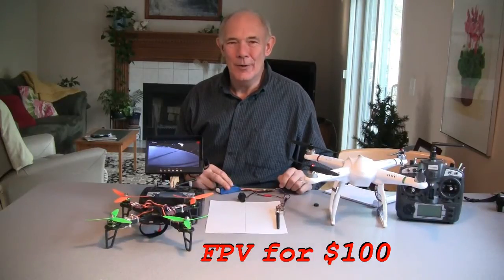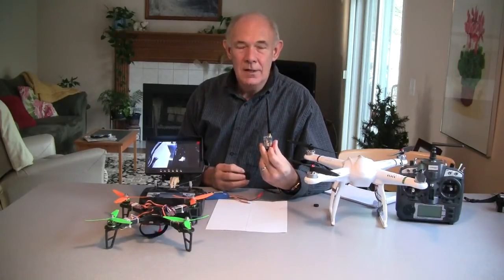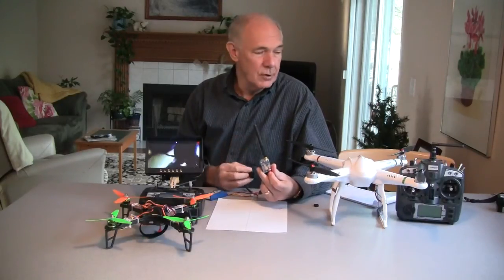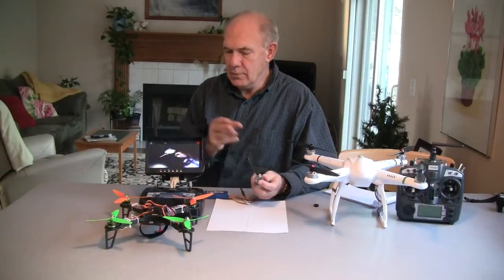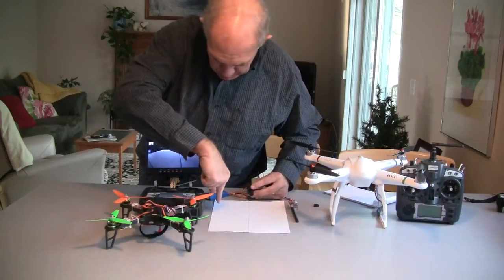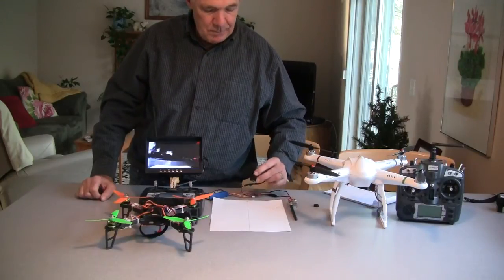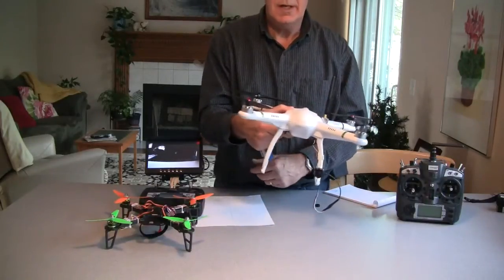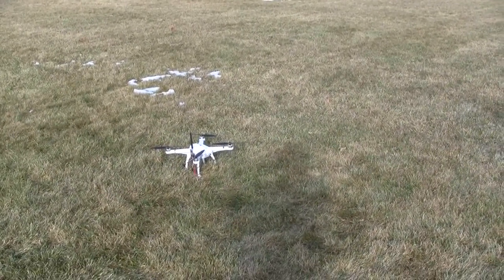FPV for $100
Adding First Person View (FPV) to my Quadcopters for $100

Camera-Banggood sku162013 FPV 1/4 CMOS HD Color 600 TVL 120 degree wide angle $16

Transmitter- BangGood sku072090 Boscam TS351 5.8G 200mwa $16

Monitor/Receiver- BangGood sku137856 7 inch 5.8G Integrated Receiver HD Snowflake screen $68